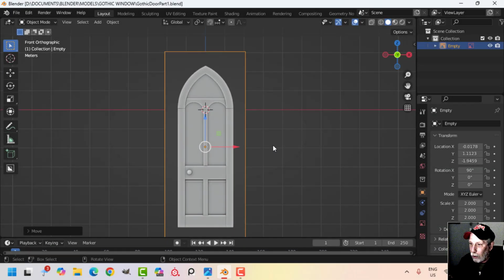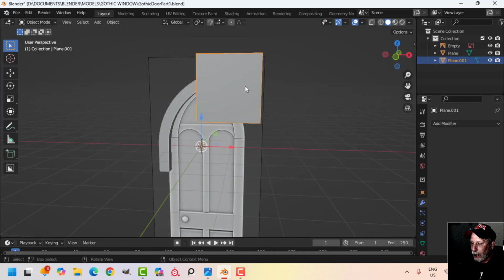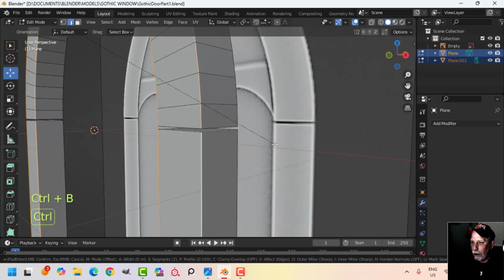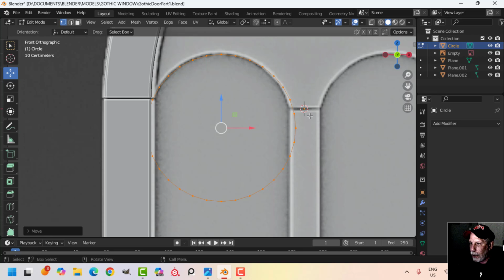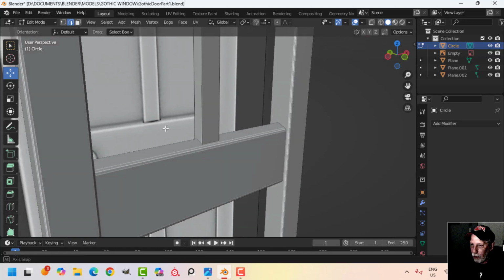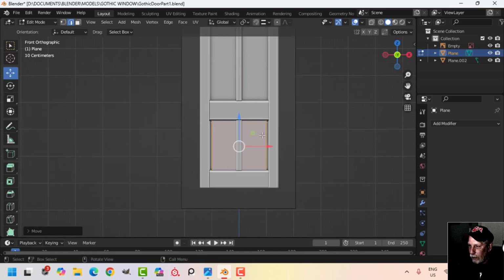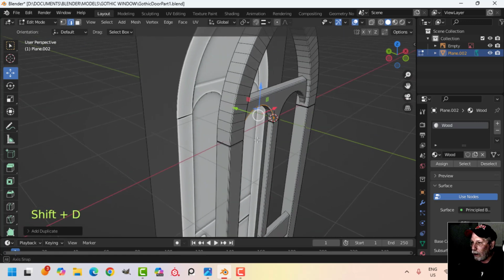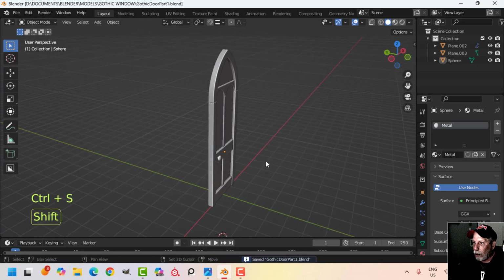BLENDER: GOTHIC DOOR (PART 1)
GOTHIC DOOR

Here's an easy gothic door that we will model in Blender (in this video) and texture in Substance Painter (in the next video).

The reference image is available on the zerobio discord in the "references" channel or you can simply take a screenshot and follow along.